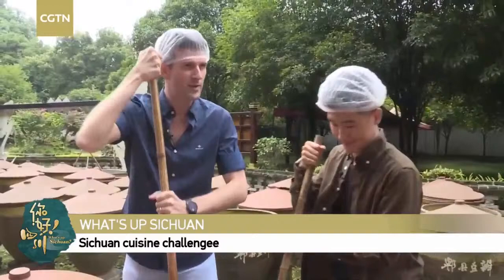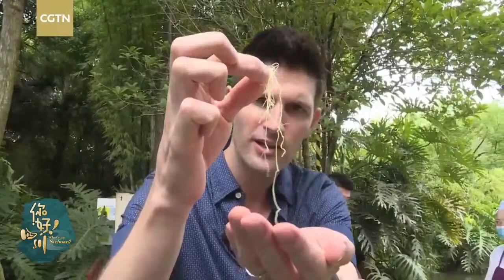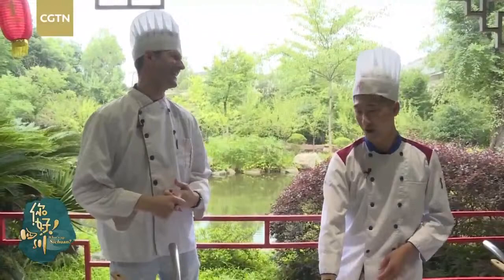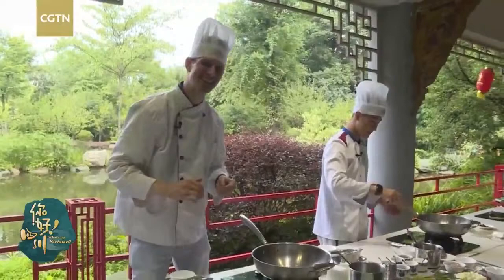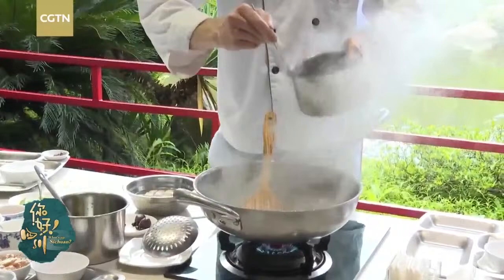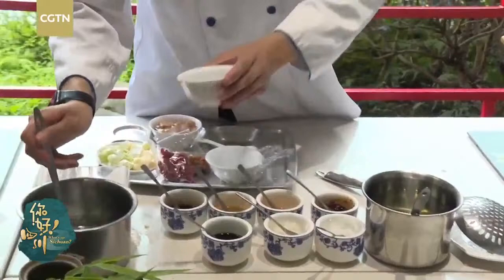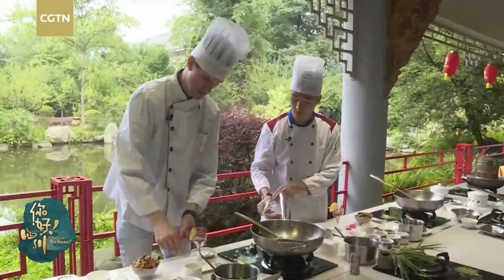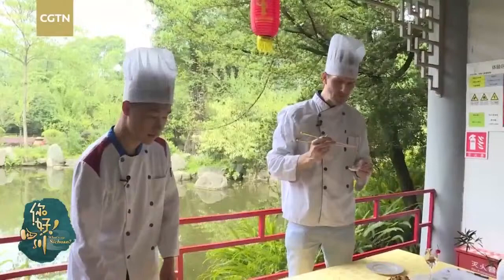Live: Sichuan cuisine challenge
Sichuan cuisine is one of the eight major cuisines in China. Well known for its spicy flavor, Sichuan cuisine is loved around the world. But did you know that there are actually more than 20 kinds of flavors in Sichuan cuisine? As a part of the "What's up Sichuan?" livestream series, CGTN will take a trip to the Museum of Sichuan Cuisine in Chengdu. Come along with us to feel the ultimate experience of a foodie!